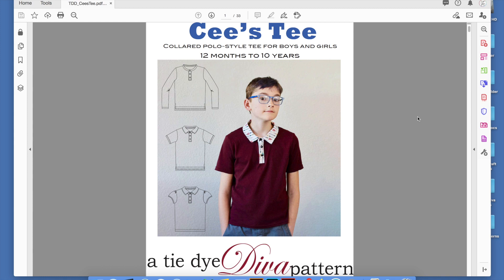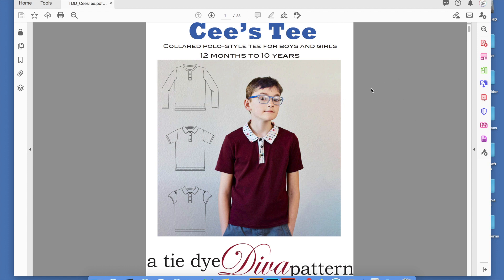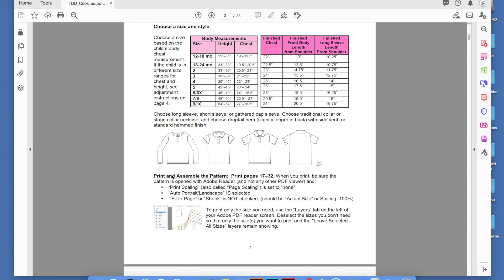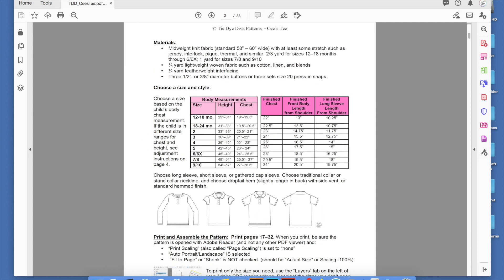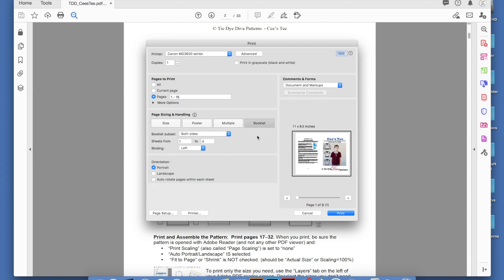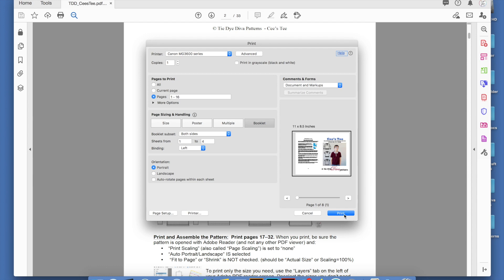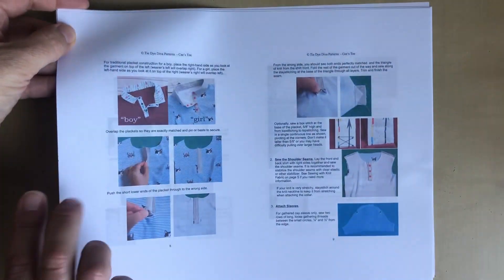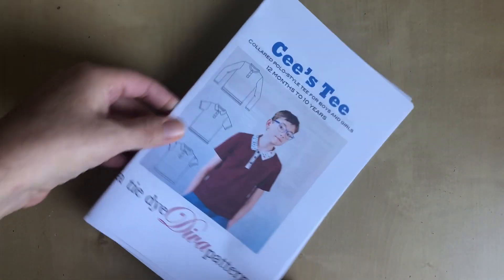How to Print Your PDF as a Booklet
Use 75% less paper and 50% less ink by printing your sewing pattern instructions (or any PDF) in booklet format